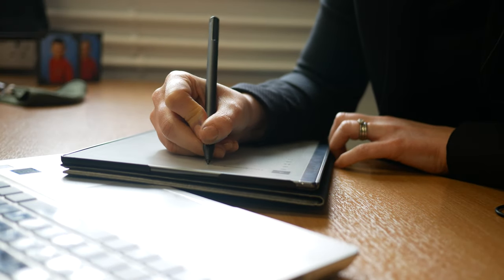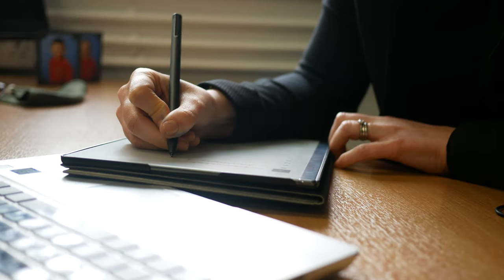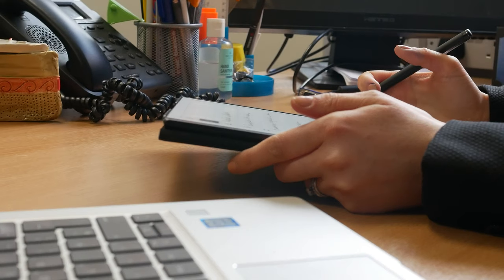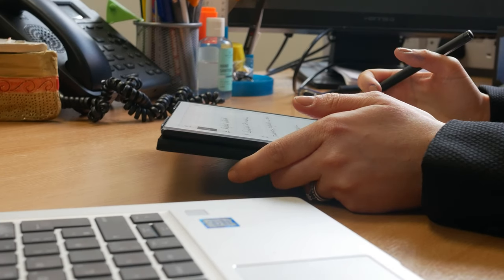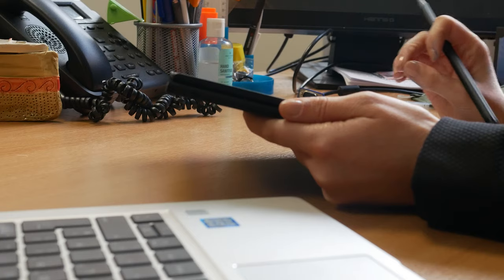Remarkable 2 for professionals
Jo uses the remarkable 2 just for work.  She loves using the remarkable as an education professional because it is a simple device, which can replace your paper notebooks.  Get paper out of your life and no longer search around for those scraps of paper!  There are no apps, so there's no distractions, it's the perfect device for education professionals.
Remarkable 2 Professionals love the handwriting recognition to type up your meeting notes, allowing you to focus on the meeting and not faffing around with your laptop.

The Kindle Scribe
The Boox Note Air 3 C (US and HK)